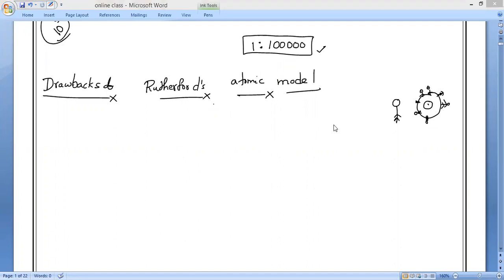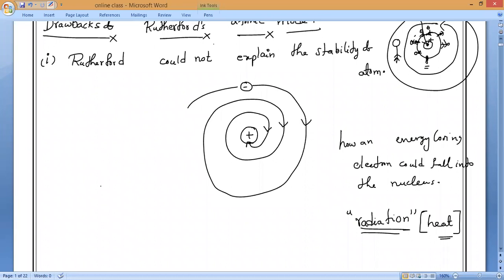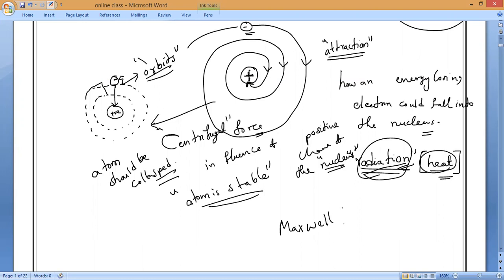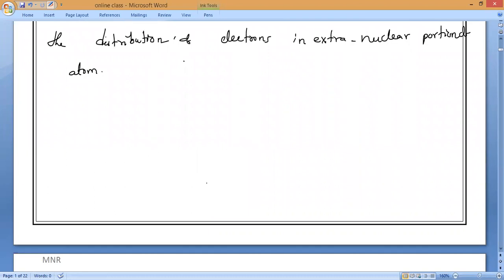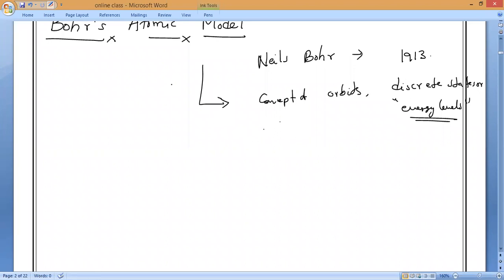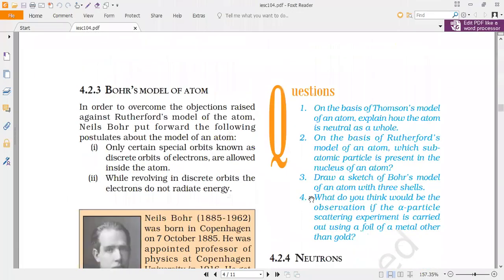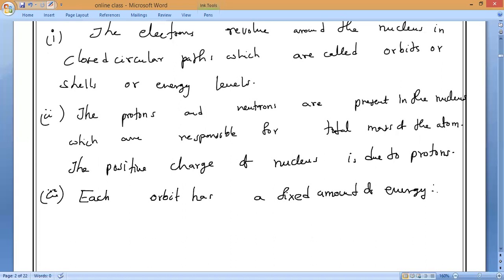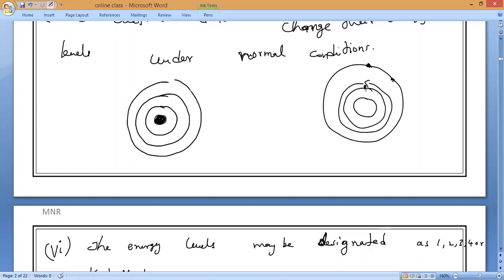BOHR’S MODEL OF THE ATOM-1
An atom is made up of three particles : electrons, protons and neutrons. Electrons have negative charge, protons have positive charge whereas neutrons have no charge, they are neutral.